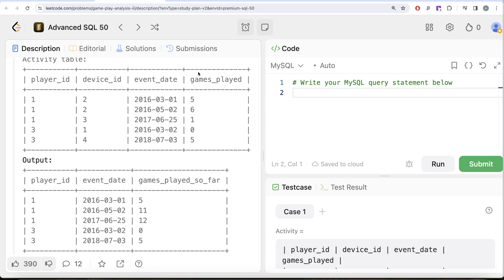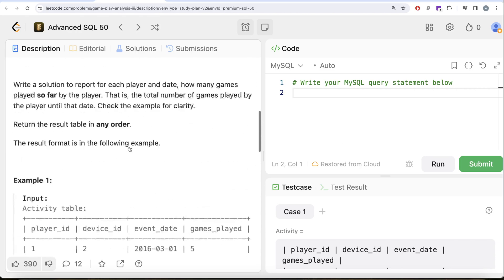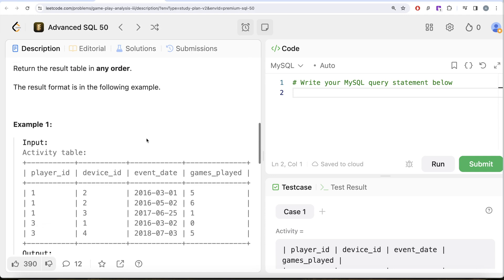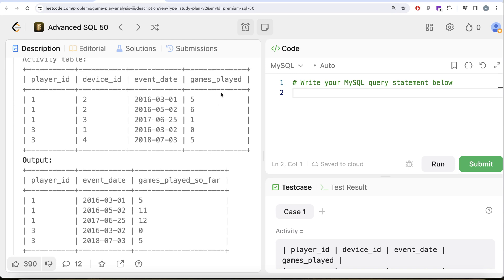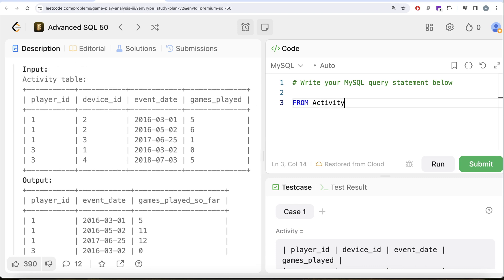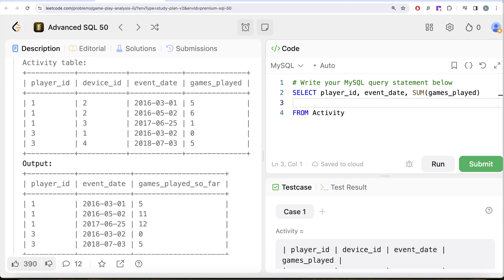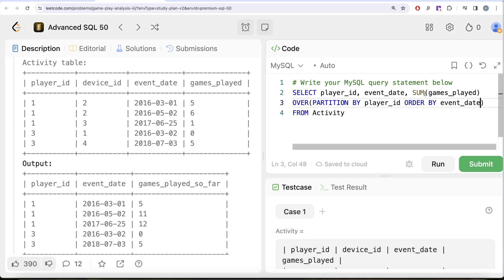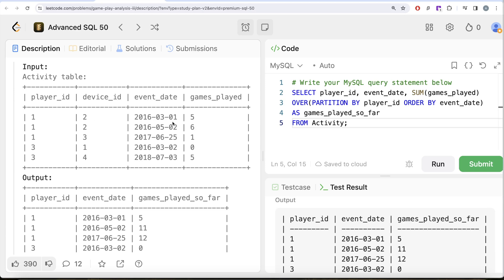Learn Advanced SQL Smartly - How to Calculate Running Total? - Window Functions | Leetcode 534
SQL Schema:
Create table If Not Exists Activity (player_id int, device_id int, event_date date, games_played int)
Truncate table Activity
insert into Activity (player_id, device_id, event_date, games_played) values ('1', '2', '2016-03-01', '5')
insert into Activity (player_id, device_id, event_date, games_played) values ('1', '2', '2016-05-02', '6')
insert into Activity (player_id, device_id, event_date, games_played) values ('1', '3', '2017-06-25', '1')
insert into Activity (player_id, device_id, event_date, games_played) values ('3', '1', '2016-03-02', '0')
insert into Activity (player_id, device_id, event_date, games_played) values ('3', '4', '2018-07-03', '5')

Pandas Schema:
activity = pd.DataFrame(data, columns=['player_id', 'device_id', 'event_date', 'games_played']).astype({'player_id':'Int64', 'device_id':'Int64', 'event_date':'datetime64[ns]', 'games_played':'Int64'})